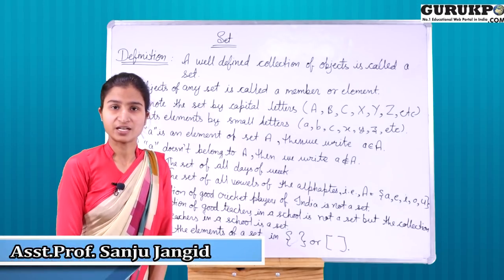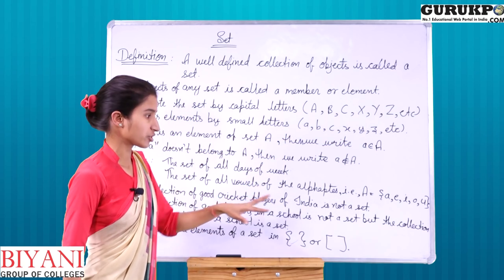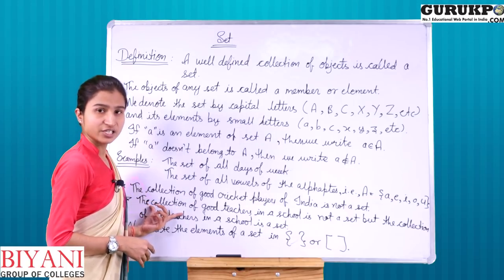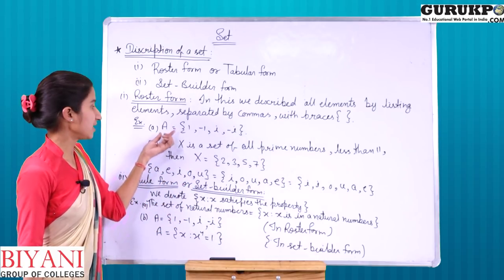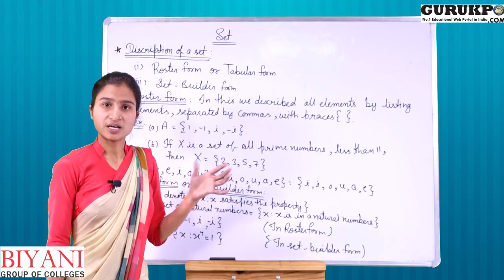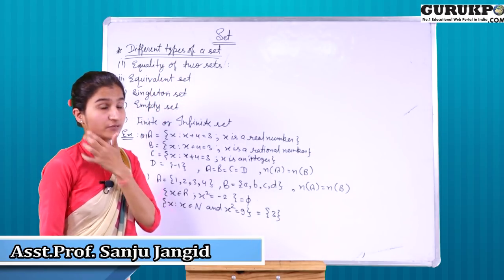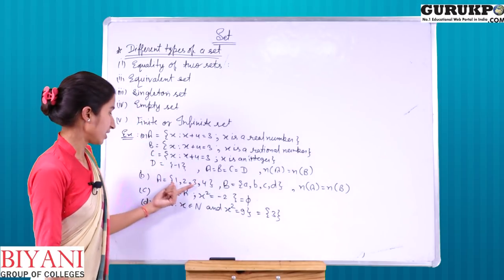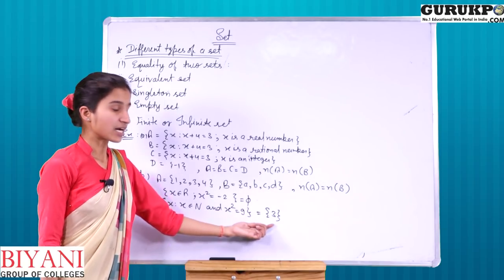What is a SET? | Mathematics | Asst. Prof. Sanju Jangid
Welcome back to the channel. Today we will discuss Set Theory in Mathematics.

A set is a collection of different elements. A set can be written explicitly by listing its elements using a set bracket mostly curly bracket or parenthesis. If the order of the elements is changed, reversed or any element of a set is repeated, it does not make any changes in the set.
Some Examples:

  1) Set of all days of the week, A={Sunday, Monday, Tuesday,
       Wednesday, Thursday, Friday, Saturday}

  2) Set of vowels in English alphabet, A={a,e,i,o,u}

Description of a set

Sets can be represented in two ways −

  1) Roster or Tabular Form
  2) Set Builder Notation

Sets can be classified into many types. Some of it can be finite, infinite, subset, universal, proper, singleton set, etc.

  1) Equality of two sets
  2) Equivalent Set
  3) Singleton Set
  4) Empty Set
  5) Finite Set